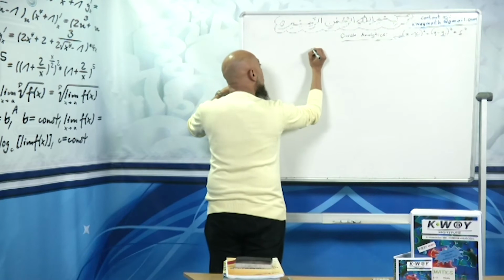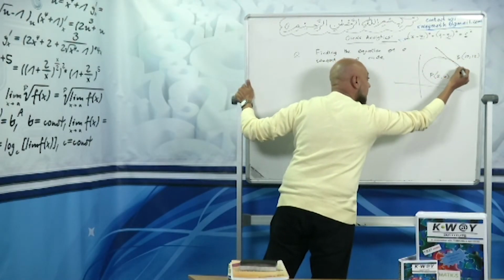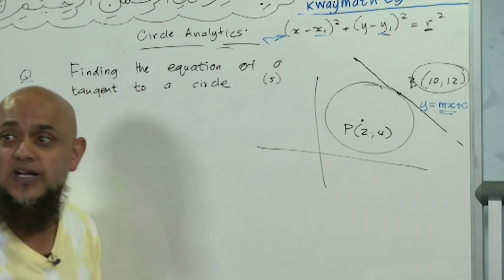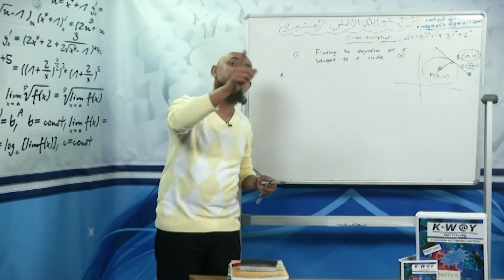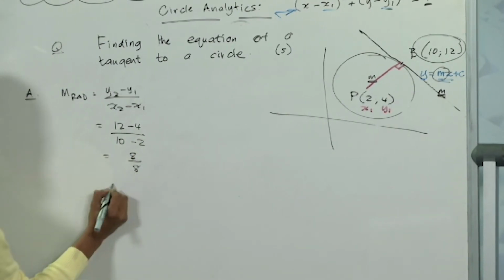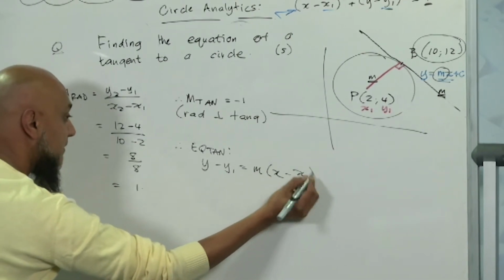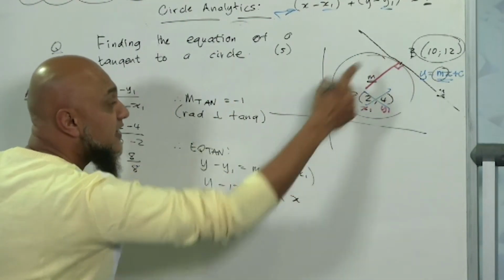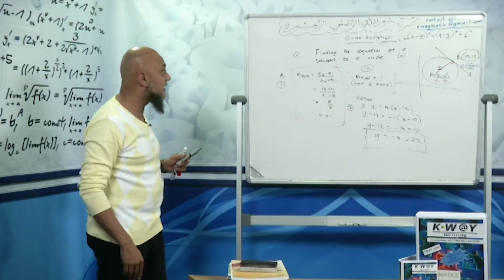ITV Math show Ep10 Circle Analytics part 6